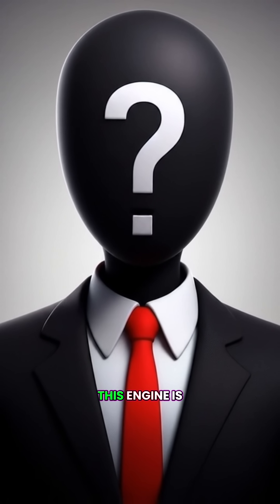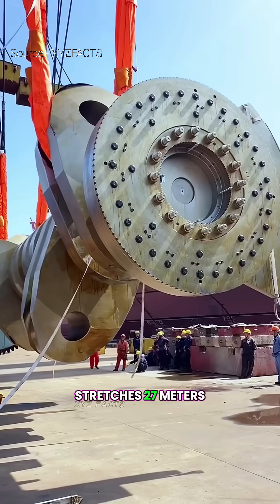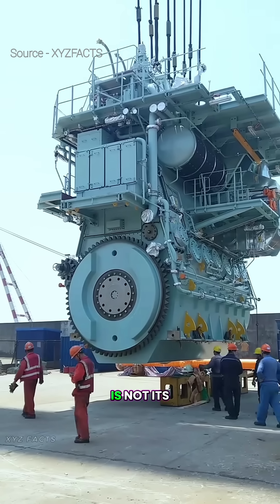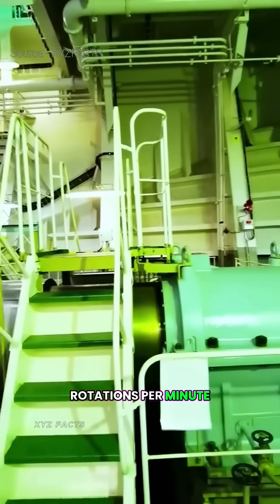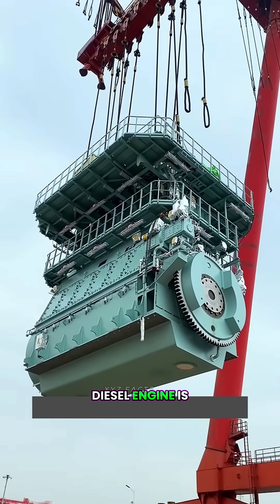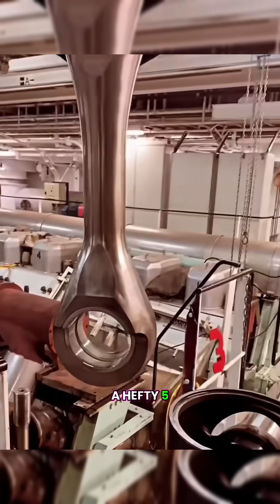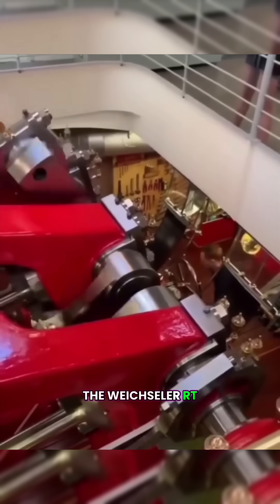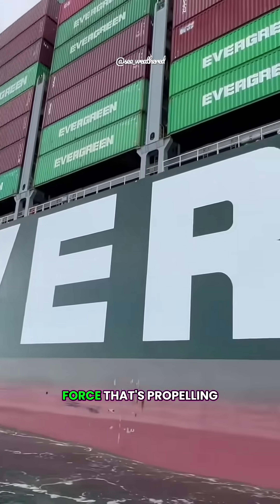awezchaitrend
Biggest Ship Engine Wärtsilä-Sulzer 14RT-flex96C-C

Have you ever wondered what powers the massive container ships that sail across the ocean? Well, the answer lies in the world's largest and most powerful engine, the Wartzil RT Flex 96C. Built by the Finnish company Veritzil, this engine is so massive that it requires both an elevator and stairs just to see all of it. That's because it weighs a whopping 2,300 tons, stretches 27 m long, and stands 13.5 m tall, equivalent to the height of a four-story building. But the size of this engine is not its only impressive feature. It also has an incredible power output of 108,990 horsepower generated at just 102 rotations per minute. To put that into perspective, that's enough power to push a container ship through the ocean at 27 knots. This 14cylinder two-stroke turbocharged diesel engine is a true mechanical marvel. Just the crankshaft alone weighs 300 tons and each piston comes in at a hefty 54 tons. And to keep this engine running smoothly, a dedicated team of engineers works around the clock. With its immense power and size, the Wexler RT Flex 96C is not just an engine. It's a moving mechanical monster. So the next time you see a massive container ship sailing by, remember the incredible force that's propelling it forward.

I ensure all my videos are transformative, featuring original commentary and creative edits that add significant value beyond the original sources.